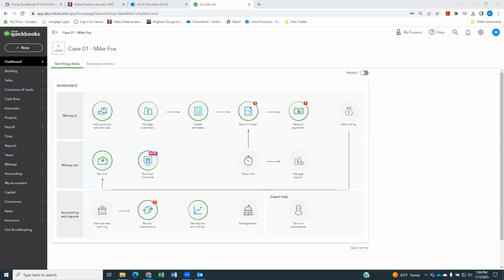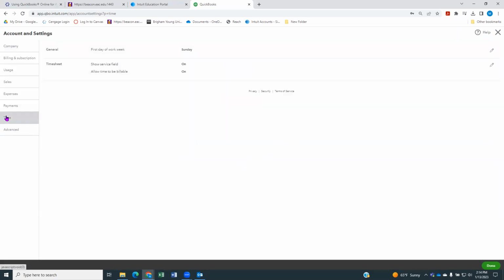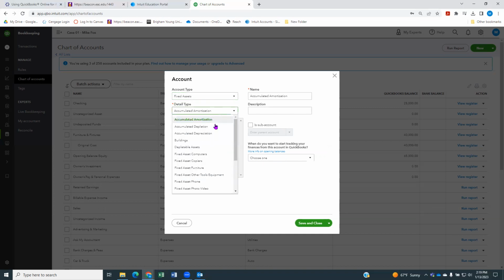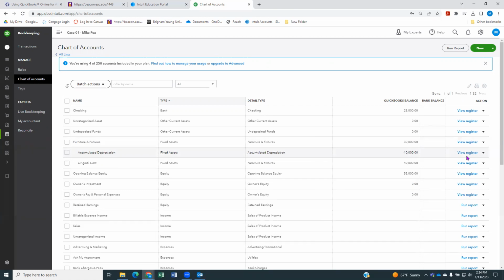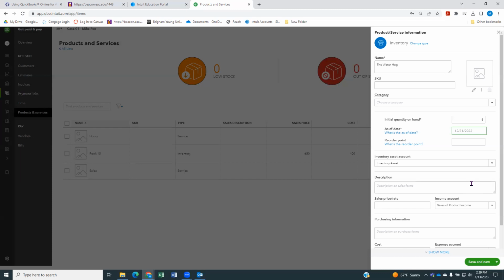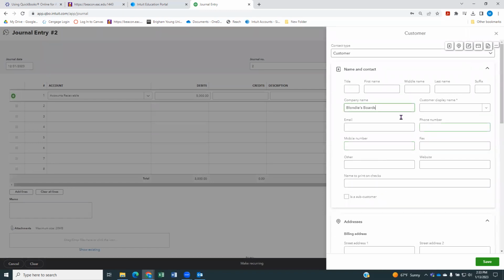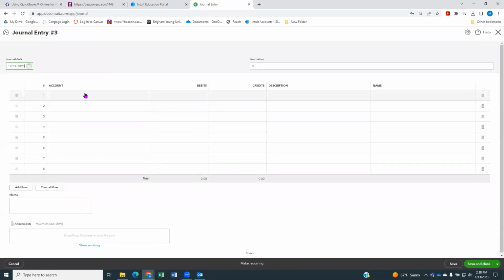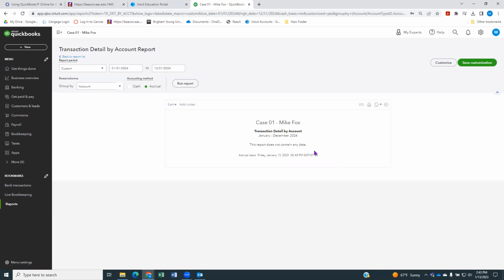BUS 205 Chapter 3 Case Assignment